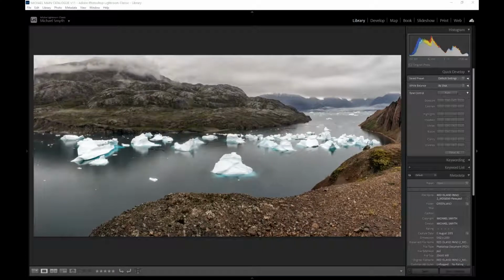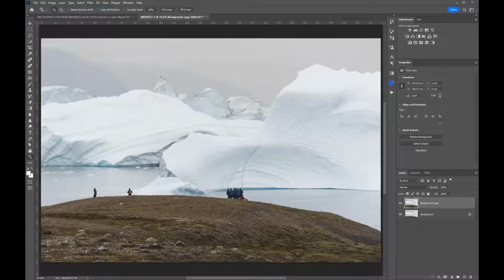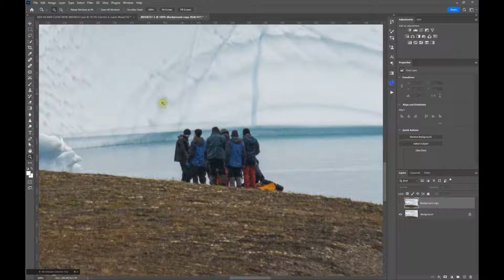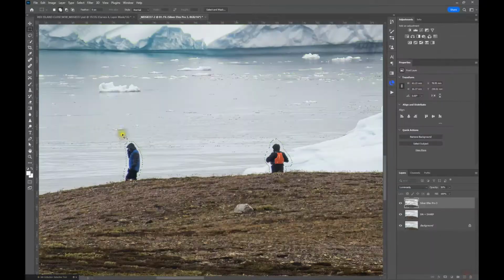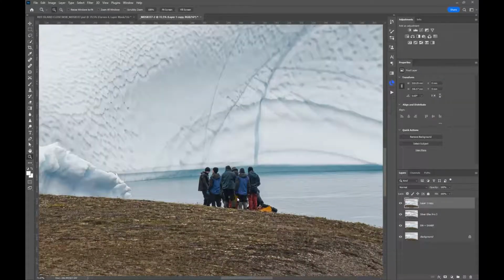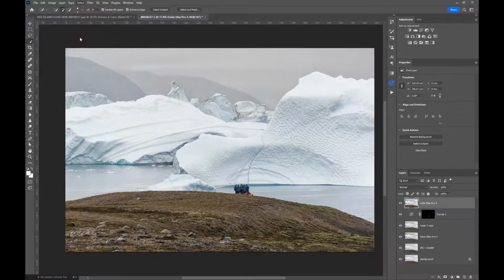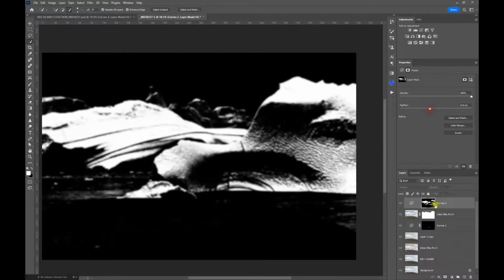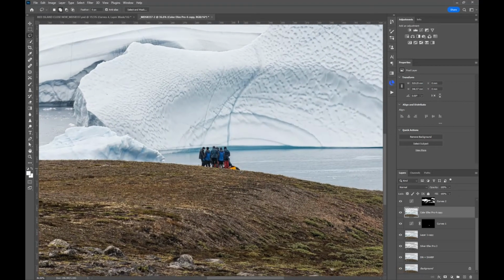PROCESSING FOR DRAMA AND EFFECT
In this video, I demonstrate some of my favourite techniques for processing a RAw file for drama and effect, ready for printing.